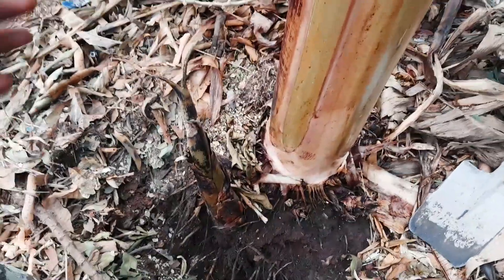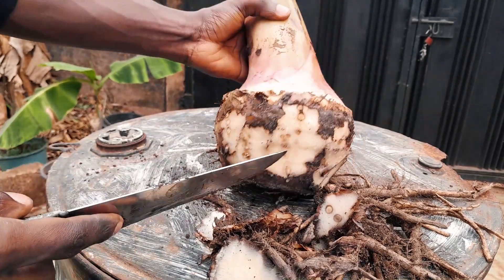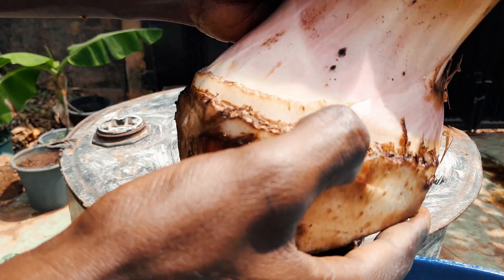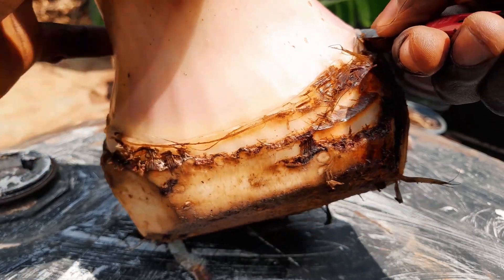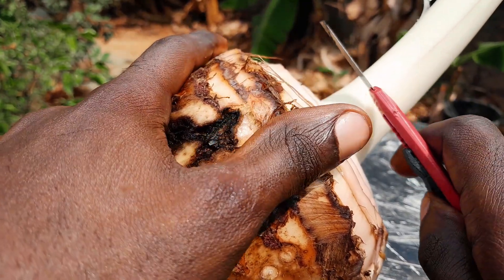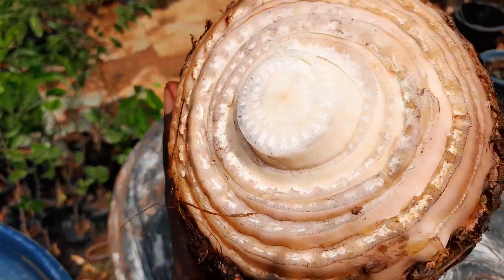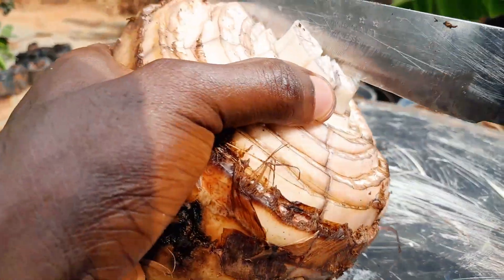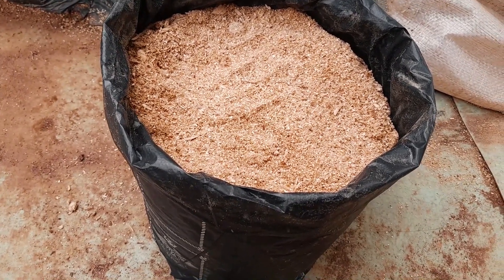1st Stage of Plantain Sucker PIF Multiplication – Sucker Preparation | Step-by-Step Guide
Learn the first stage of PIF (Plants Issus de Fragments) multiplication for plantain suckers! In this video, we cover sucker preparation, including selecting healthy suckers, proper cleaning, and pre-treatment to boost multiplication.

🔹 Topics Covered:
✅ Choosing the right sucker
✅ Removing excess roots & outer layers
✅ Preparing the corm for rapid multiplication
✅ Best practices for successful PIF propagation

This method helps maximize the number of new plantlets, ensuring higher yields and disease-free propagation.

📌 Follow us for more updates